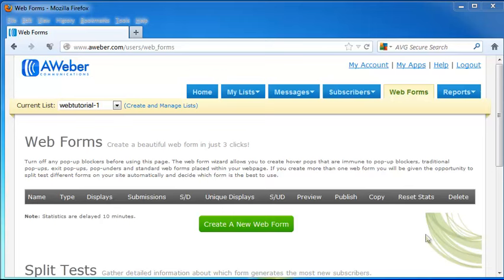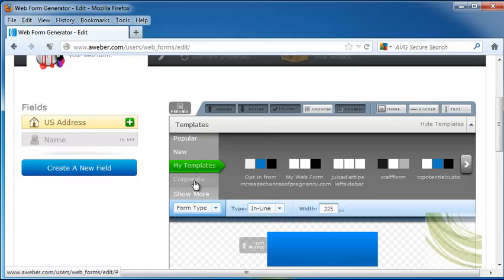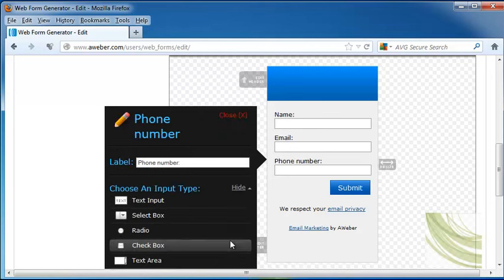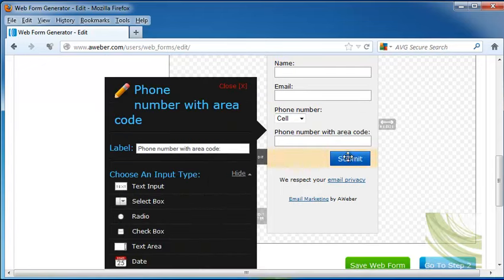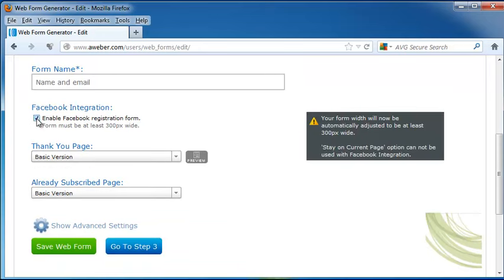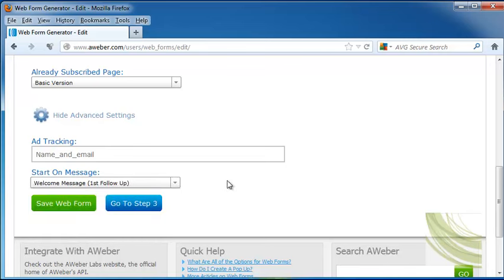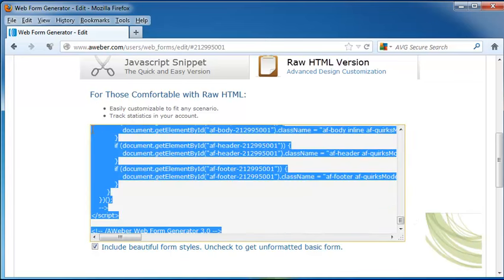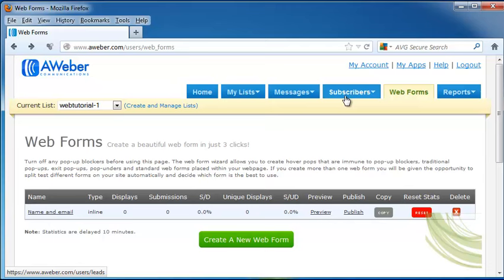AT How to Use Aweber Blog Broadcasting - #52 WPVT #12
Semoga bermanfaat